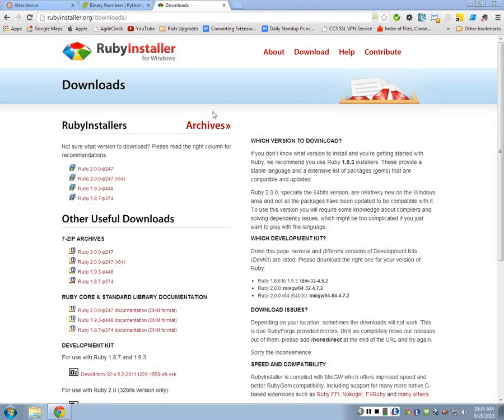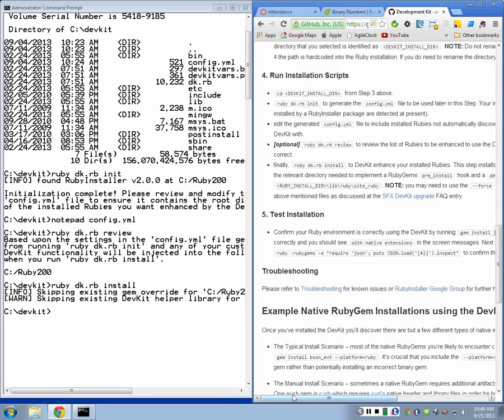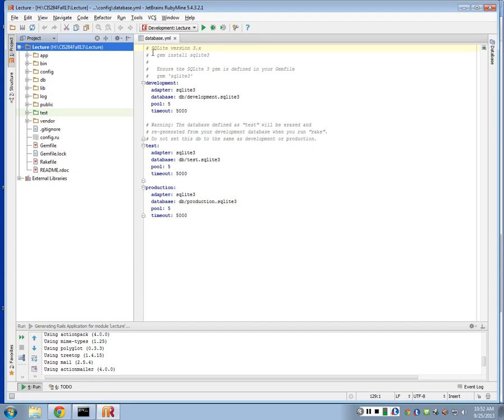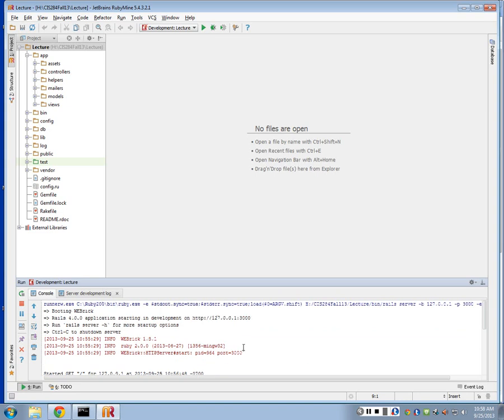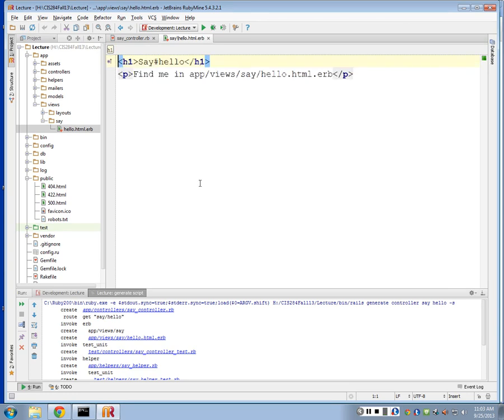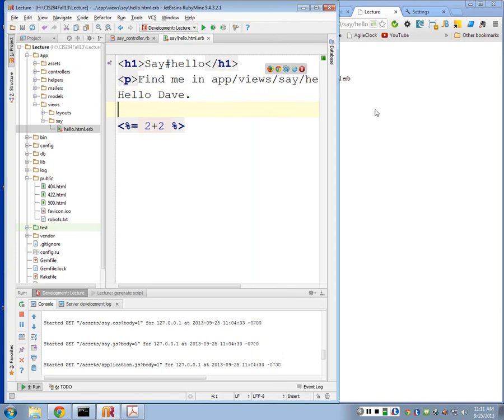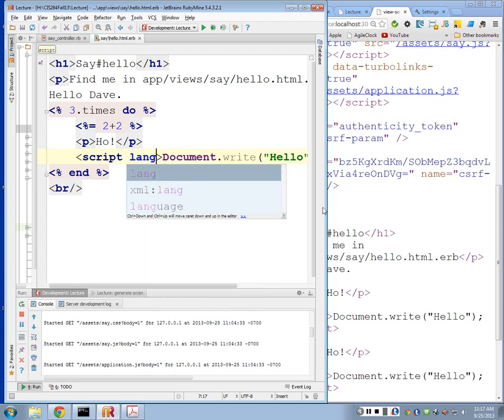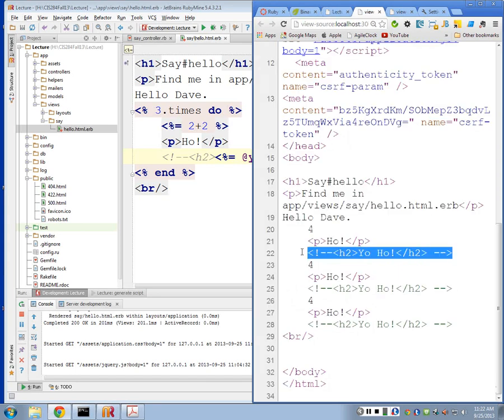Ruby/Rails 4.0 - Lecture 2/29 - Devkit, etc.